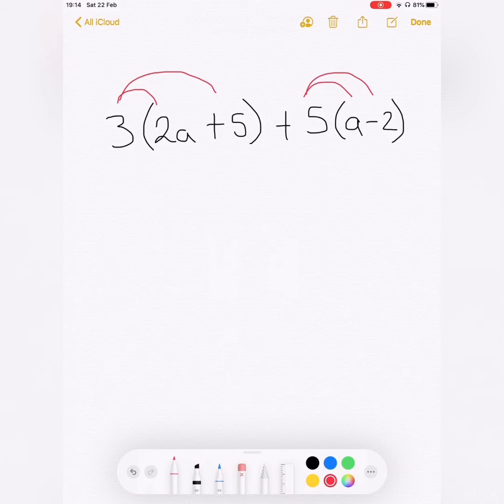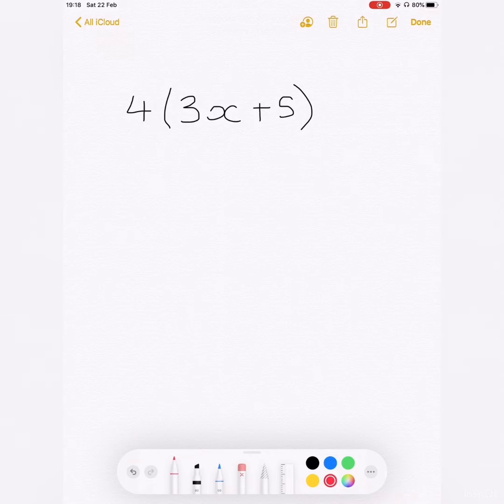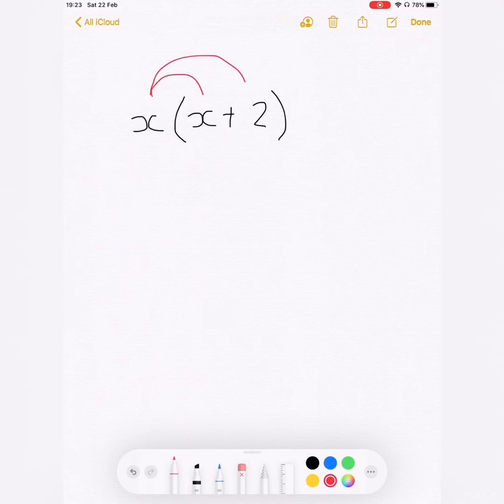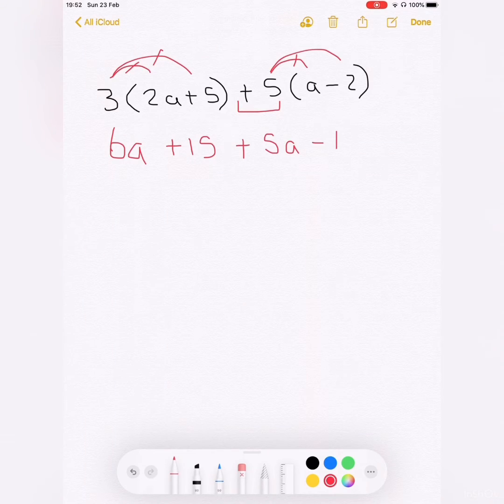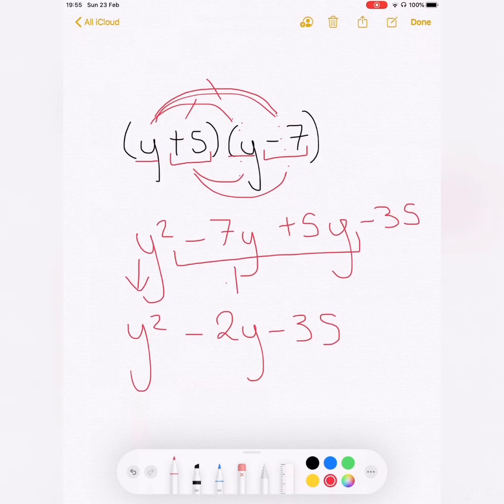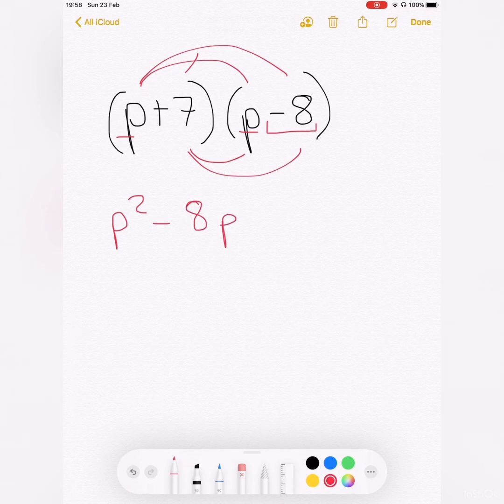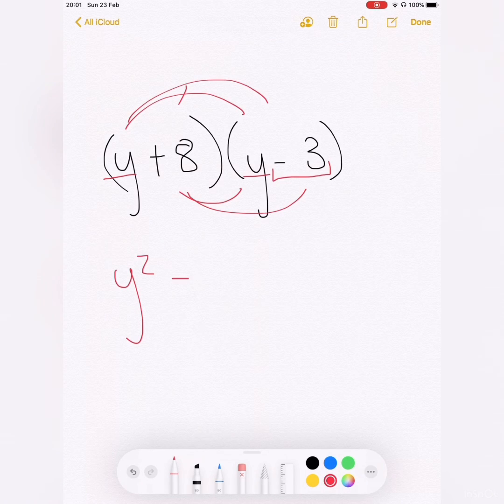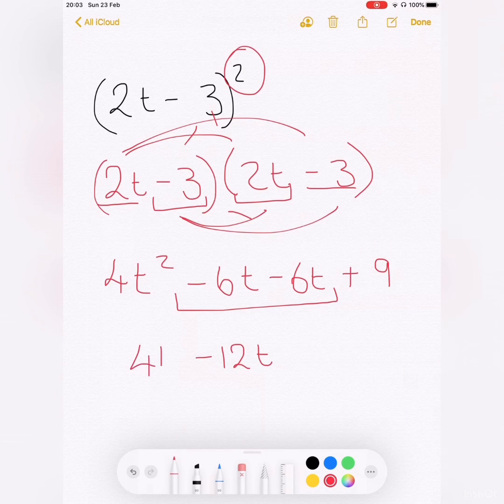Expanding brackets grade 4 and 5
Help for maths GCSE expanding brackets, ranging from linear functions to quadratics. Give the questions a go on the images, then watch the videos to answer.